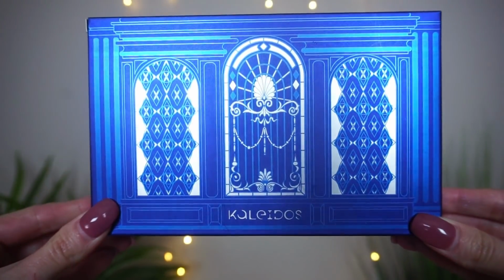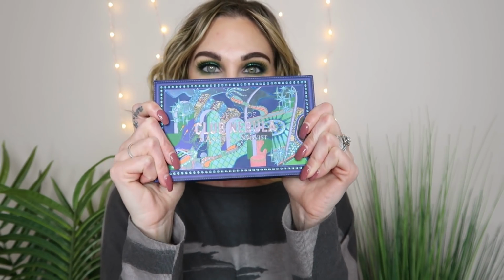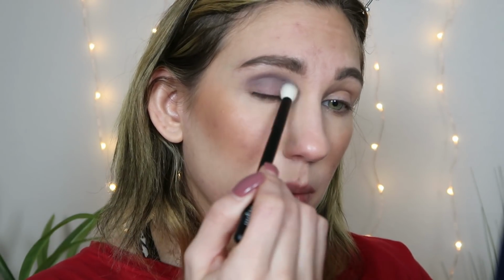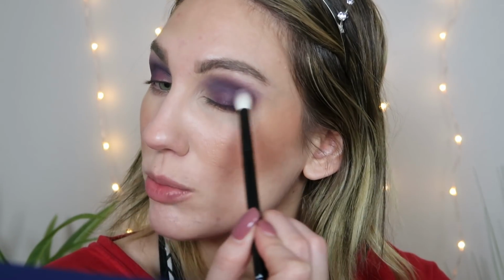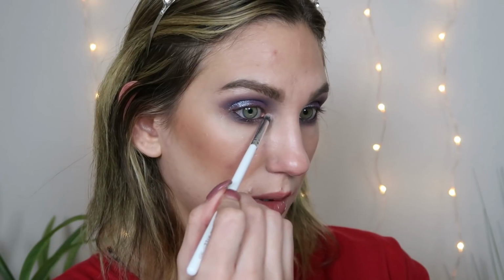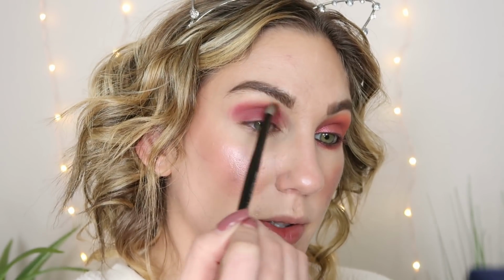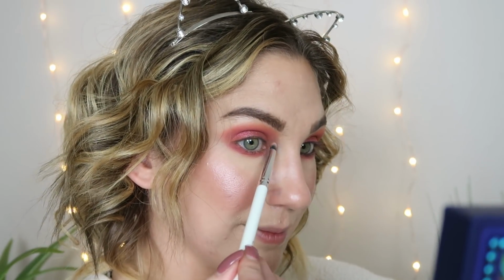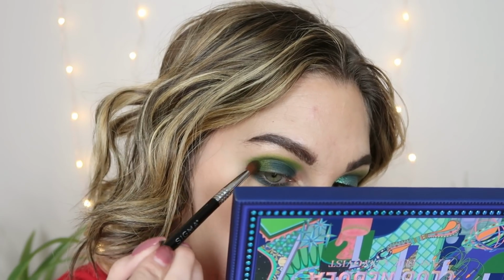3 LOOKS + REVIEW // CLUB NEBULA PALETTE // KALEIDOS X ANGELICA NYQVIST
3 LOOKS + REVIEW // CLUB NEBULA PALETTE
 KALEIDOS X ANGELICA NYQVIST

Happy Thursday! I had to get this one up today because it’s all about the new ClubNebula palette from KaleidosxAngelicaNyqvist! I have 3 looks, swatches and my review - did you get the palette?

Restock February 17

Enter to win Natasha Denona palettes!

♥MY COLLAB DETAILS:

Start Inspired Highlight $35 - Includes Star Island (warm ivory) and Pillowtalk (soft pearl pink)
Chick Lit Blush Duo - $35 - Includes a matte pink nude and shimmer warm deep rose
River Bronzer Duo - $35 - Includes a matte light neutral mocha and a shimmer warm copper bronze
Lip Duo - $27 - Includes Story, a mocha nude mauve matte liquid lipstick, and Millie, a pearl iridescent shimmer lip gloss.

♥PURCHASE LAUREN:
*Amazon Kindle: